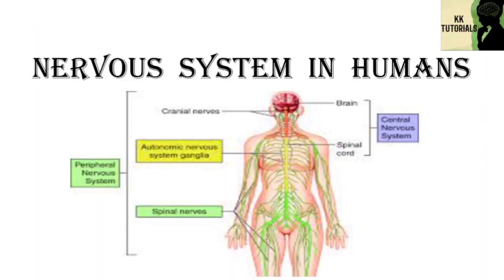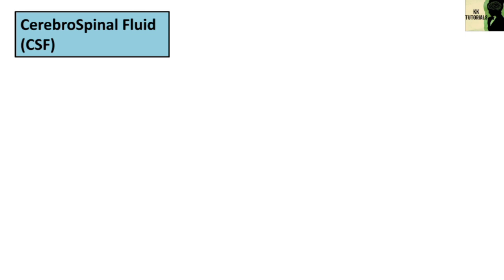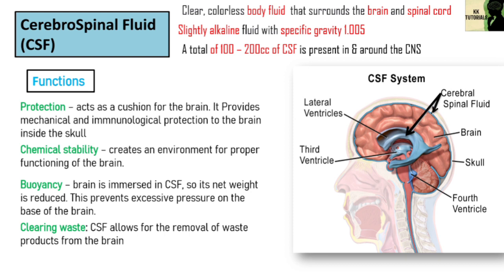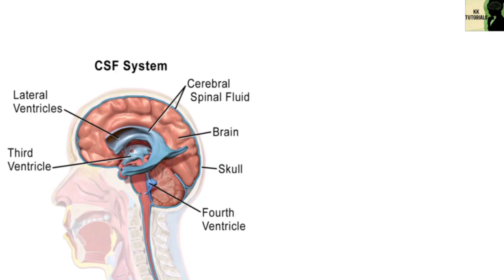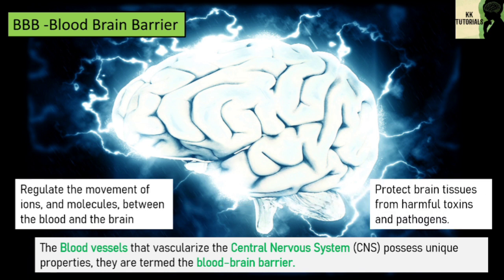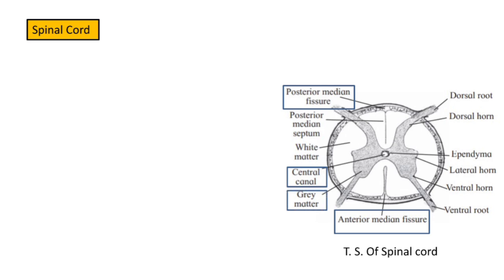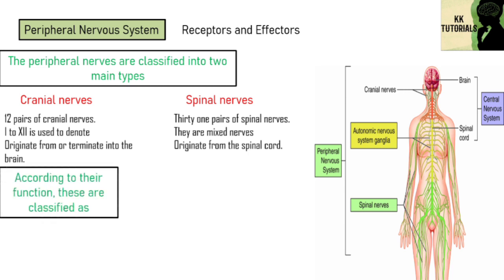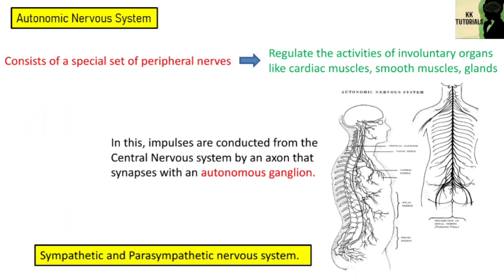Human Nervous System | CNS | PNS | ANS | Neuroscience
0:00 - Introduction
0:16 - Parts of Nervous System
0:58 - Central Nervous System
1:31 - Meninges
3:05 - Cerebrospinal fluid (CSF)
9:04 - Blood Brain Barrier
10:10 - CNS
14:11 - PNS
16:53 - ANS

In this video I've given some basic information about meninges, CSF, BBB... This video also gives basic idea of our Nervous System

This is the introductory part 1 of Nervous system
Nervous system in humans consist of:
1)Central Nervous System
2)Peripheral Nervous System
3)Autonomic Nervous System

Hope you will find this video informative and interesting.